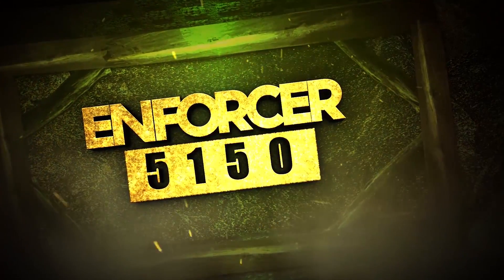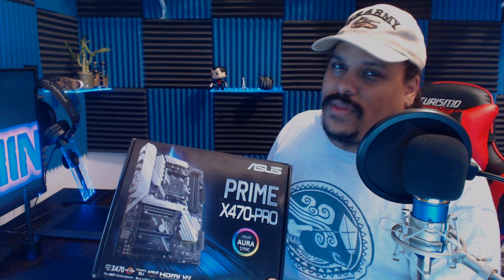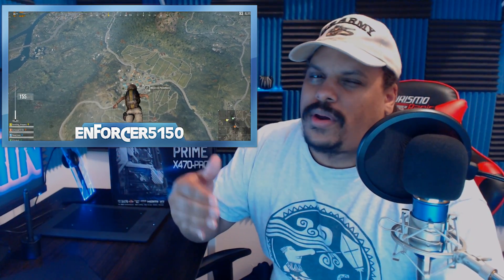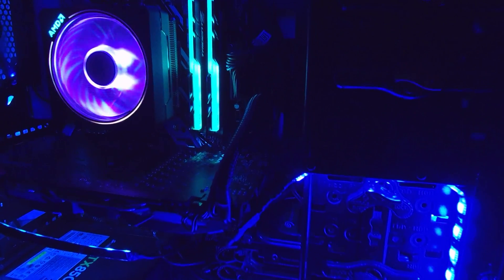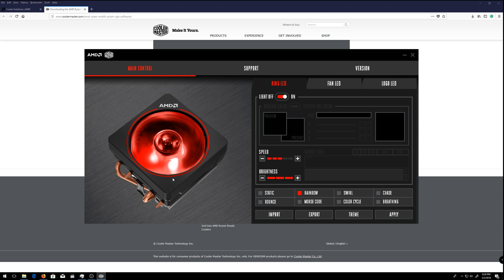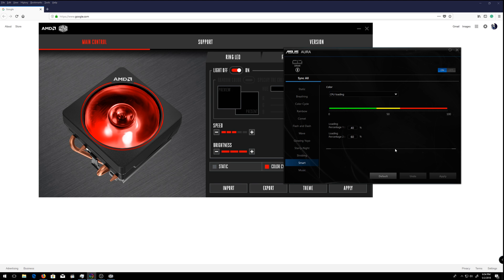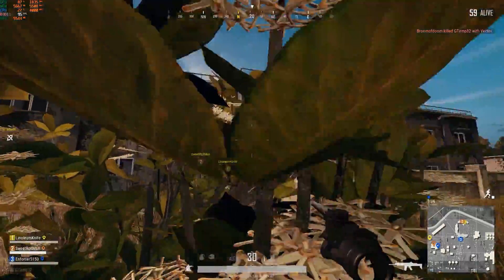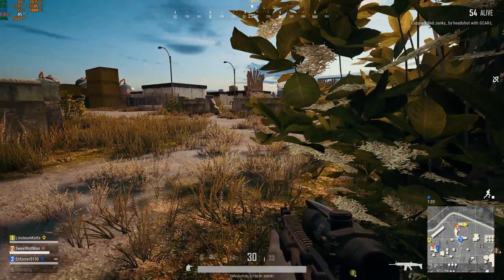AMD Ryzen 7 2700x is it good?, PUBG gameplay test with new hardware.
It's been almost a week and we need to talk about the AMD Ryzen 7 2700x. I testing this CPU over the week and neglected my uploads to make sure I fully gave the AMD Ryzen 7 2700x  a real honest trial. In this video, I do a PUBG gameplay test on the AMD 2700x CPU.

This was a really big purchase for me and I had to ask myself. AMD Ryzen 7 2700x is it good? or not so I made sure I did a PUBG gameplay test and tested out this new hardware.

I tested this on two hard drives one firecuda and one standard mechanical drive. Both hard drives are not SSD but the firecuda does perform really close to an SSD. So with both of these, I run my PUBG gameplay test so I can be sure I am getting the best bang for the buck CPU.